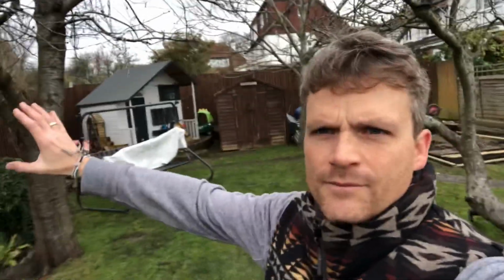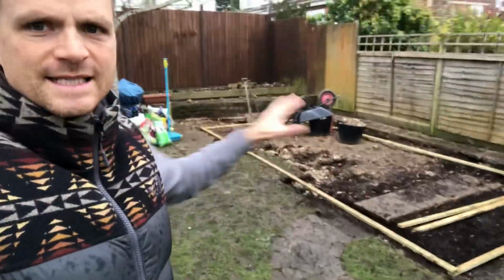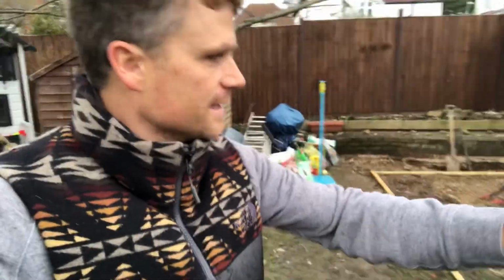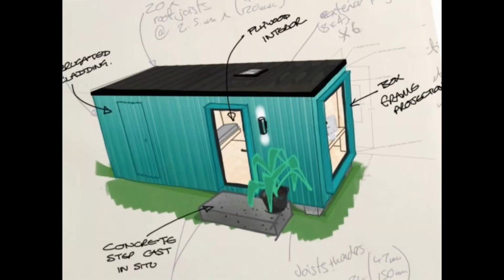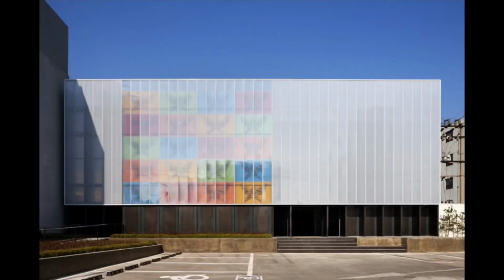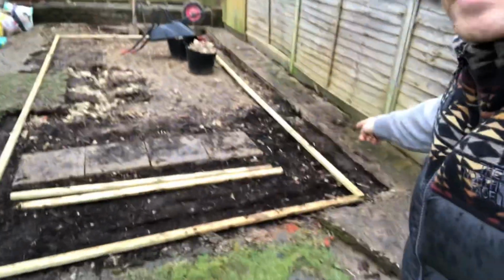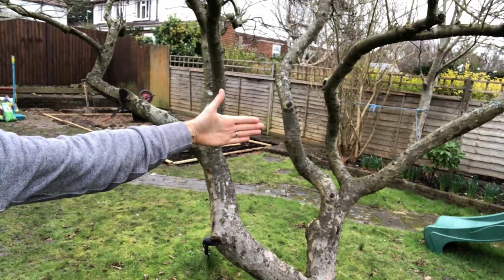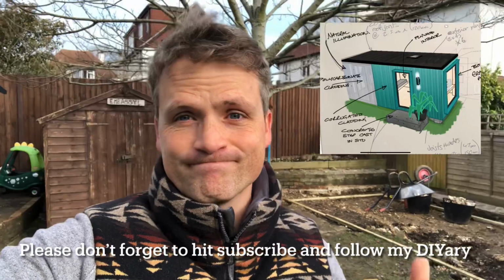ESPISODE 2: Design Process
The Design Process involved in designing my garden room, from size and scale to material choices. I always like to start off any project with a strong design and diy direction, basically a good road map on a long journey but that doesn’t mean I won’t deviate from the route as the build evolves. The focus is to create a stunning work from home space using readily available building materials and exploiting there inherent beauty and qualities.